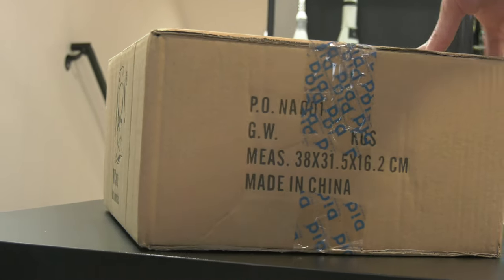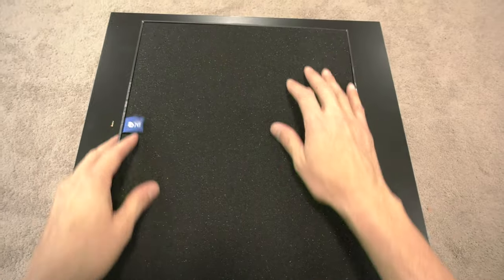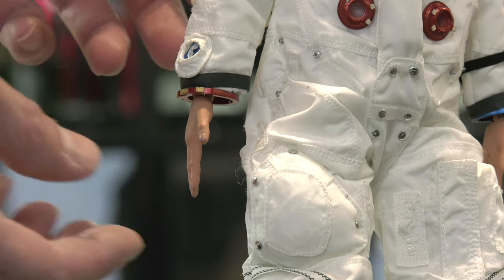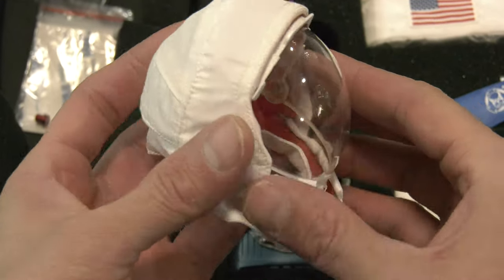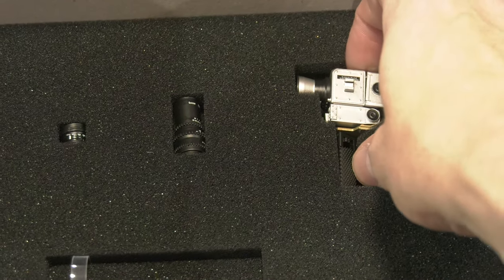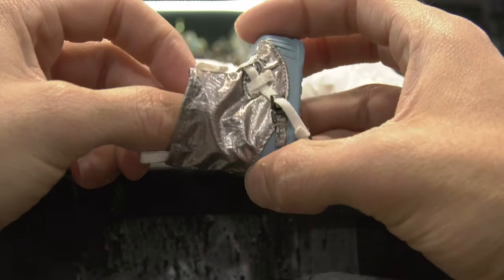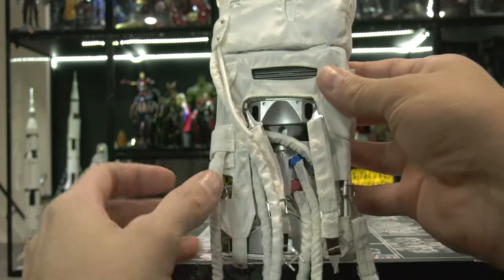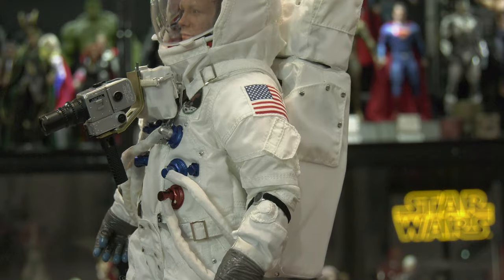DID Corp NASA Apollo 11 Astronaut Neil Armstrong 1/6 Scale Unboxing Review Danoby2 50th Anniversary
Hello Folks! Part 1 of 3 on my Apollo 11 Astronaut trio from DID Co! Like, Sub all that stuff!